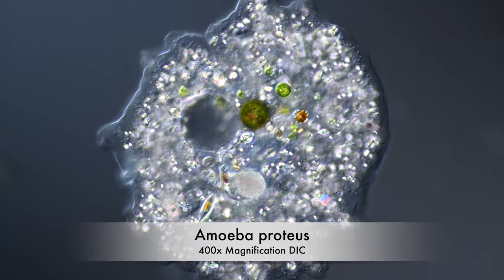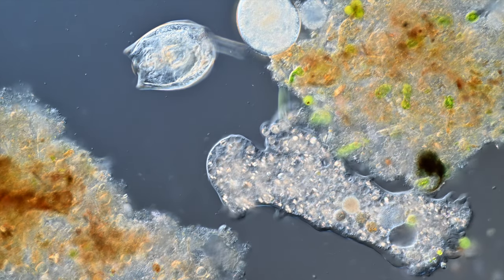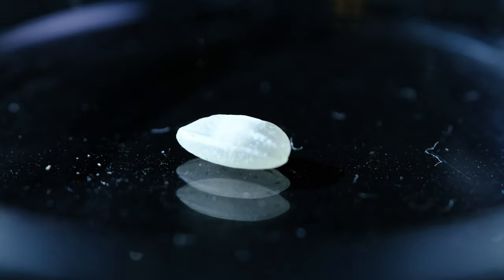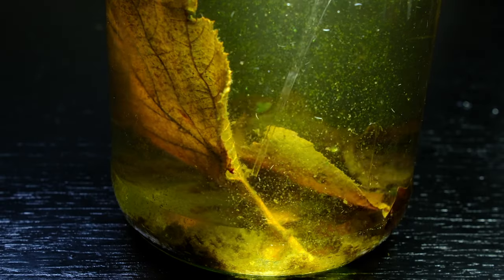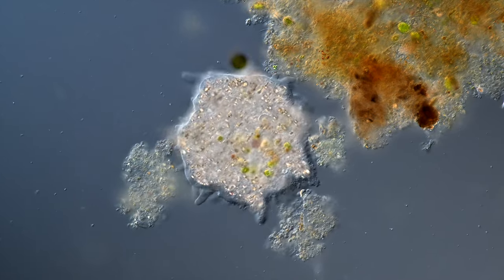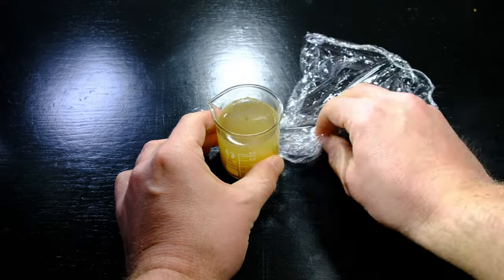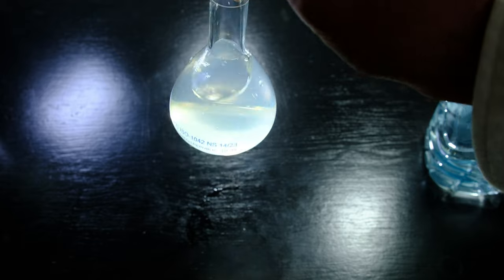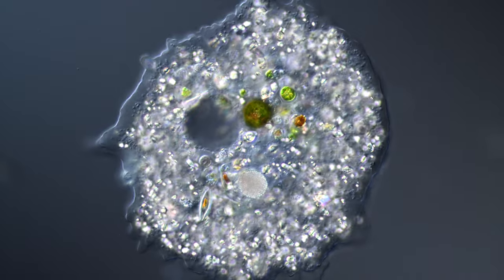How to Grow Amoebas at Home?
How can we grow amoebas at home? Amebas are fascinating creatures! In this video I will teach you how to cultivate your own amoebas at home.

Materials needed:

- Volvic Mineral Water
-Distilled Water 250ml
- Soil from a Forest or Garden
- Sample from Pond Containing Amoeba Proteus
- Kernels of Rice (1 for each Petri Dish)
- Becher Glas
- Petri Dishes
- Funnel
- Filter Paper
- Volumetric Flask
- Burette
- Pasteur Pipette

Lets sample some material from a pond that might contain amoebas.
Take the sample home and leave it sit for 8-10 days in a shaded place with a content temperature of around 20 degrees celsius. If there are amoebas contained their number will increase. Check regularly with a microscope if you can spot amoeba proteus.
When you have amoebas in your sample we can start to make the culture medium.
Soak the rice kernel with a few drops of distilled water and set it aside for 3 days.
While we wait for the ice to soak we can make the soil extract.
Cover the bottom of a bencher with at leat 100 mil well with soil. Top off the Becher with distilled water. And place it on a hot plate. Boil for 2-3 hours. The evaporated water has to be replaced regularly.
After the Becher is cool enough and the material has settled a bit, decant the murky liquid into a second Becher. Cover the Becher and set it aside for 3 days.
3 days later we have to filter the soil extract. But before striking it we have to wash the filter paper a few times with mineral water. The water in the flask has to be discarded.
Now we can filter the soil extract.
The filtrate will be still murky, but that is ok and depends a on the type of soil you used.
Next lets transfer the soil extract into a clean Becher.
Then lets measure 10 mils of soil extract and transfer them into the volumetric flask. You can use the same flask you used for filtration. That’s no problem at all.
Top off the volumetric flask with 90ml of bottled mineral water.
Mix thoroughly. The soil extract culture medium for amoebas is ready.
Now you can prepare one or more petri dishes and pour sufficiently, but not too much culture medium in the petri dishes.
Add the the soaked rice kernel to the culture medium in the petri dish.
Then you can a few drops of the flaky material that gathered at the bottom of the container we kept the week old  pond sample.
Place the petri dish in a dark place with a constant temperature of 20 degrees celsius.
And your amoeba culture is ready to grow.
The rice kernel will provide food for bacteria which are then for microbes the amoebas prey upon. They are all contained with the amoebas in the pond sample we cultured at home. In the specialised amoeba culture the number of amoeba should increase sharply after about 10 days.

Trouble Shooting

If you have difficulties let me give you some tips:
The reasons why it won’t work are many. Let’s trouble shoot.
The wrong type of soil is one of the most important factors. Try many types of different soil and use different concentrations of soil extracts. Work your way up from 1%-10% soil extract mineral water solution.
Also an important factor is the placement of your culture. Is it too bright? Is the temperature fluctuating too much? If possible place the petri dishes in near darkness and keep the temperature around 20

I wish you happy amoeba farming!
Microscopes used:
Olympus CX43
Olympus BX53

Cameras:
Sony A 6400
Fuji XT4
Canon R5